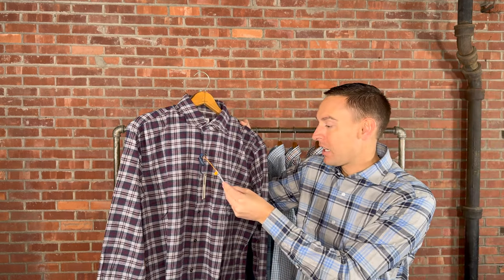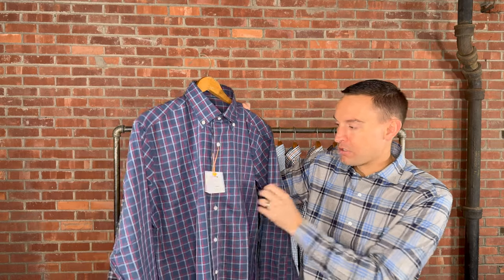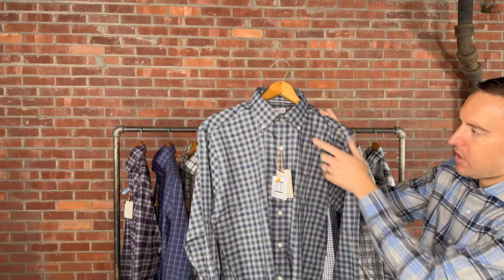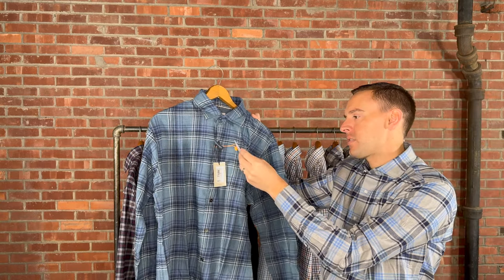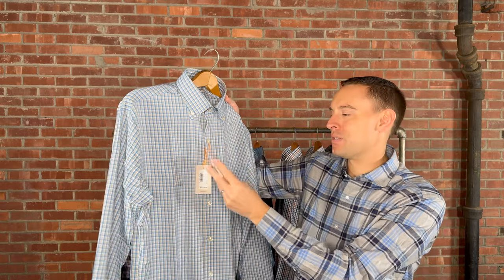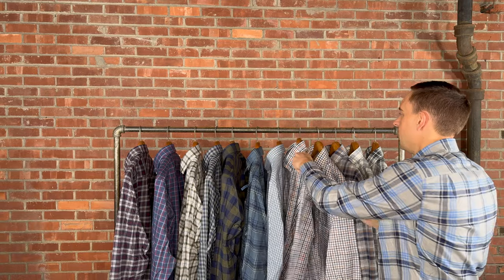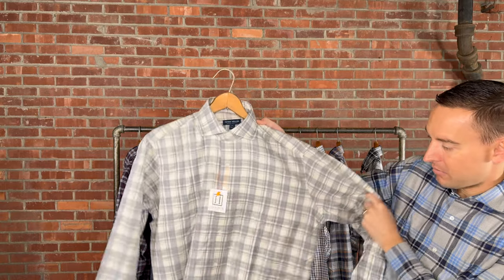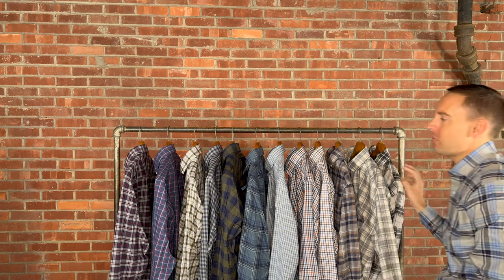Fall 2023 Button-Down Sport Shirts by Peter Millar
Join us as we take a look at a few of Peter Millar's Fall 2023 button-down shirts. Versatile sport shirts guaranteed to elevate your work to weekend look. Designed with a lived-in feel for all of your casual outings. Checkout hansensclothing.com to view all of the styles.